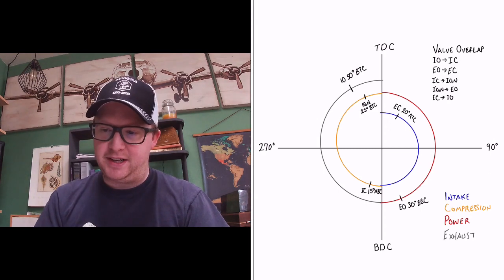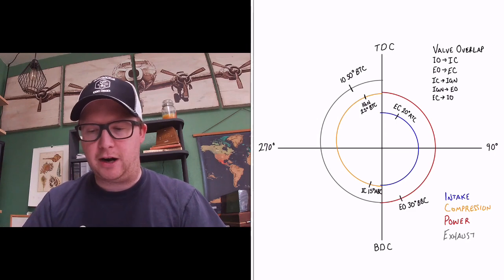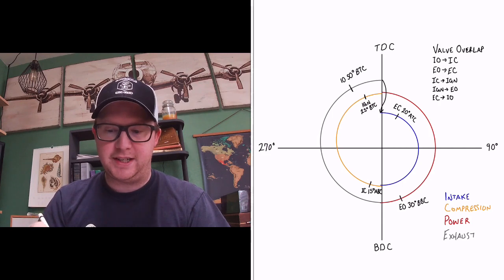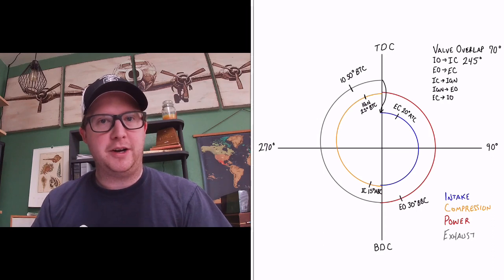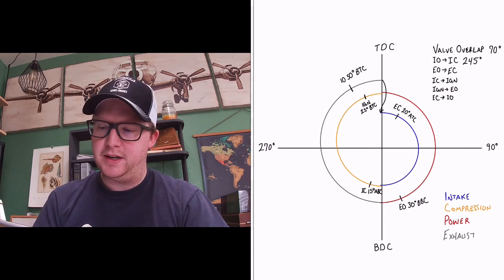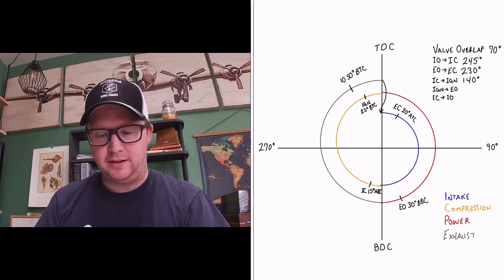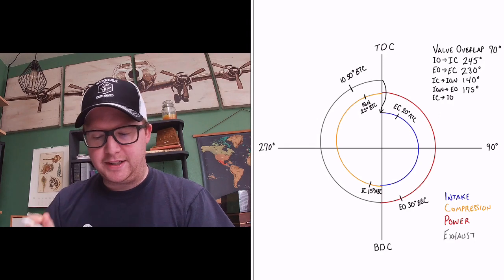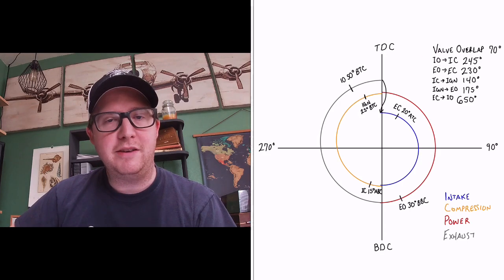Engine Event Sequencing